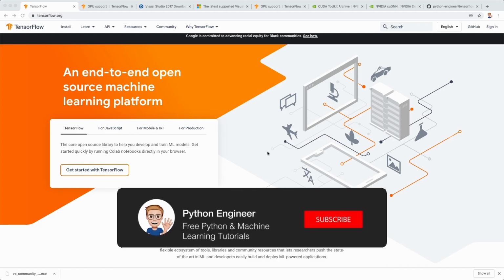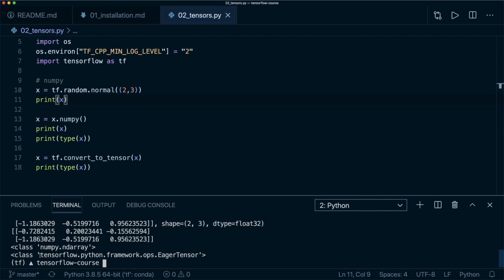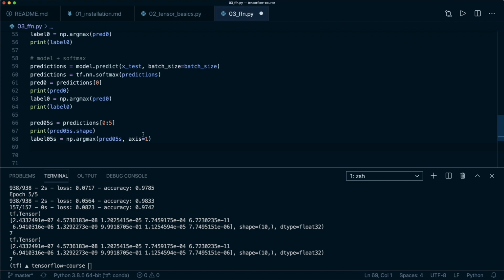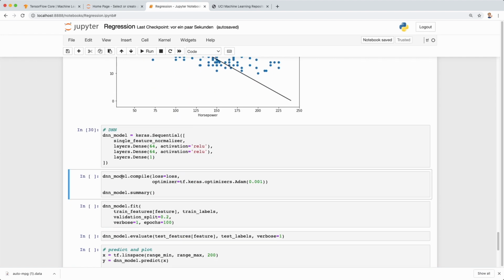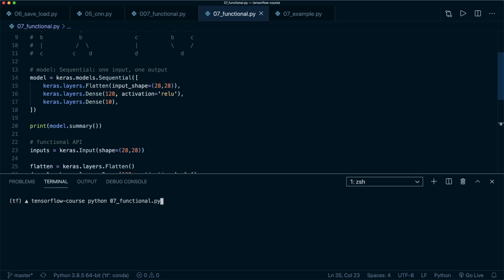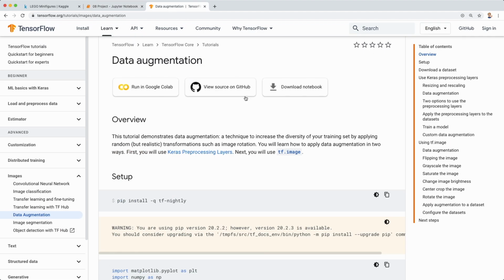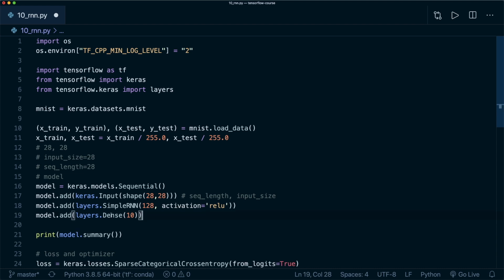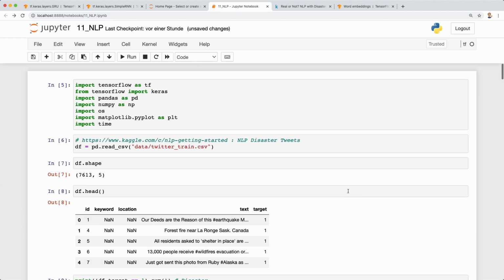TensorfFlow 2 Beginner Course (3 HOURS)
In this TensorFlow 2.0 Course you will learn everything you need to get started with this deep learning framework. The course is aimed at beginners and consists of 11 lessons with hands-on projects in-between, and the Keras API

CONNECT

SUPPORT ME

Timeline:
00:00 - Intro
00:48 - 1 Installation
09:40 - 2 Tensor Basics
32:28 - 3 Neural Net
59:03 - 4 Linear Regression
1:29:22 - 5 CNN
1:41:18 - 6 Save & Load
1:50:04 - 7 Functional API
2:11:56 - 8 Classification Project
2:32:32 - 9 Transfer Learning
2:44:55 - 10 RNN / LSTM / GRU
2:55:28 - 11 NLP Project

TensorFlow 2, Keras, Deep Learning, TensorFlow Course, TensorFlow Beginner Course, TensorFlow Tutorial